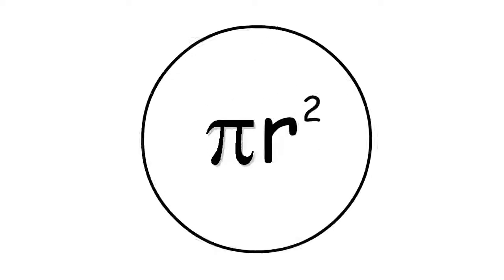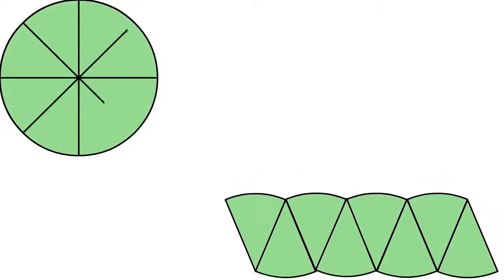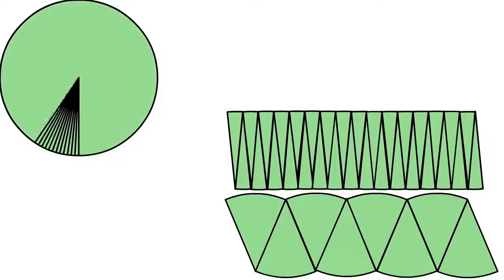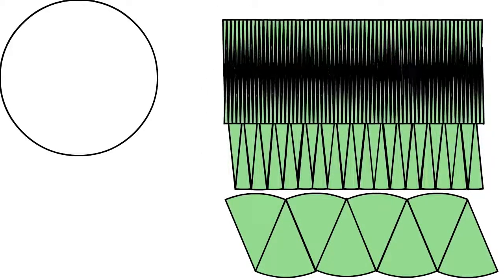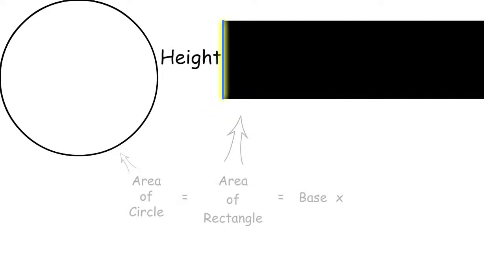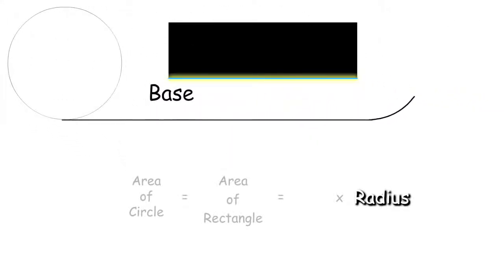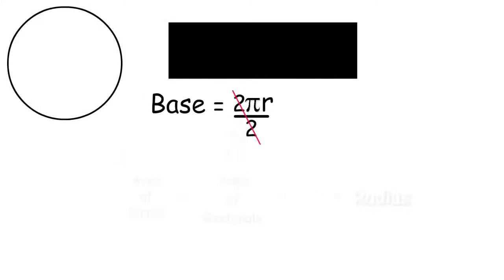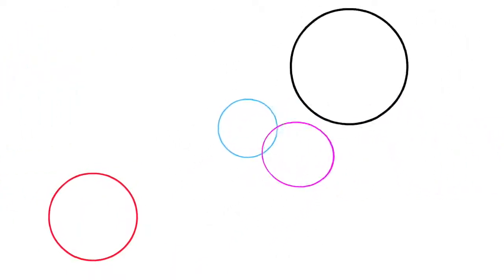كيفية استنتاج مساحة الدائرة ؟؟ بطريقة ممتازة أفضل شرح